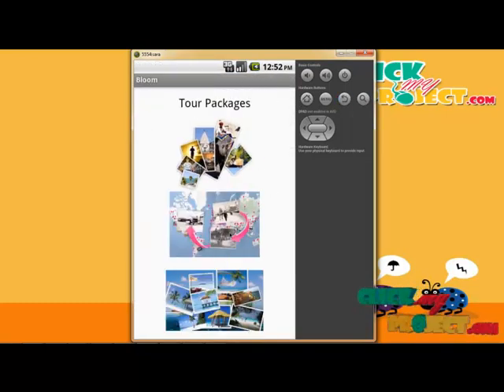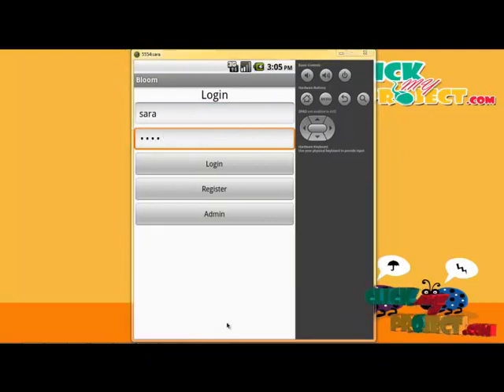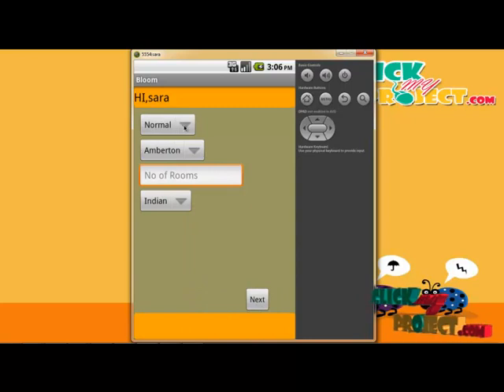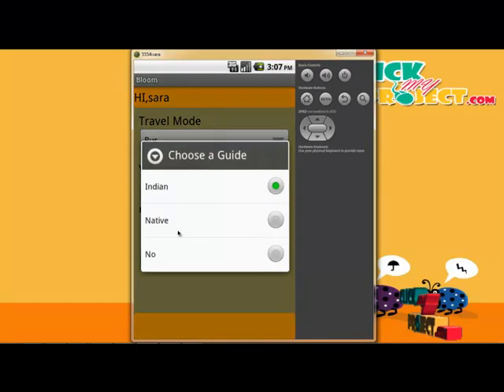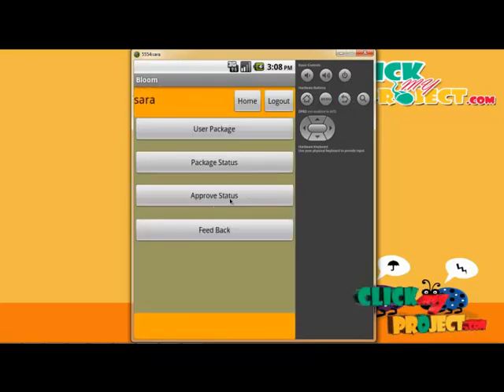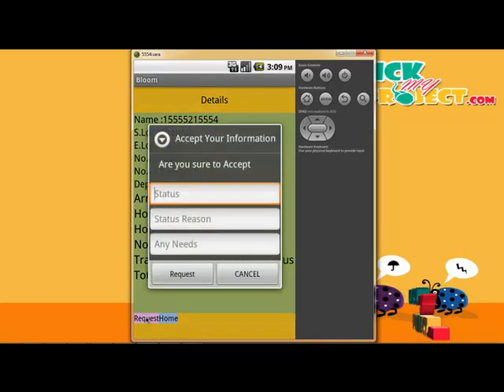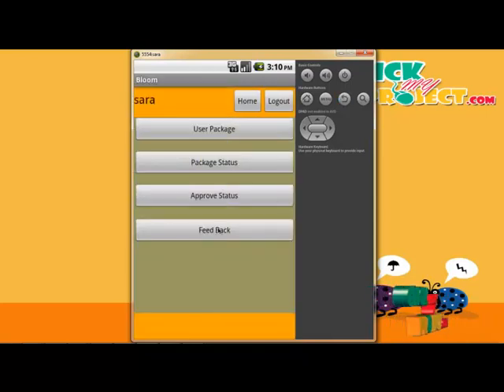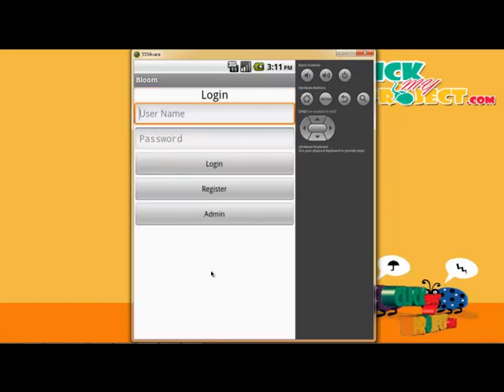Final Year Projects 2015 | Optimization Tour Package In SMARTPHONE Application